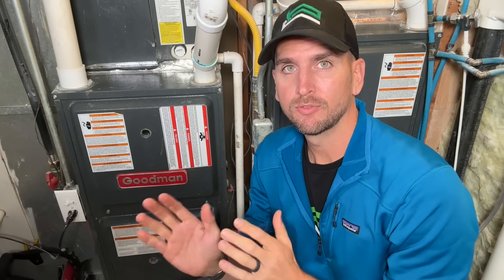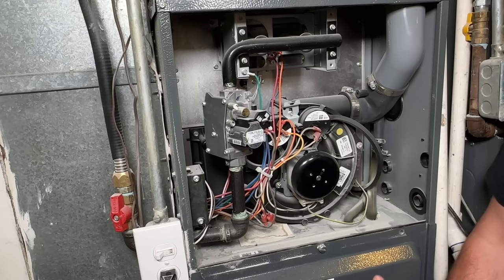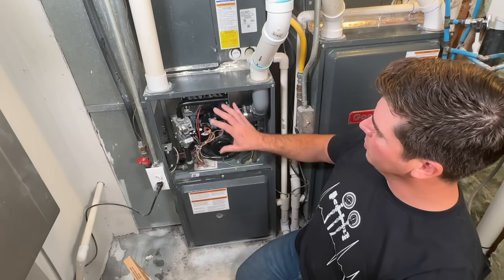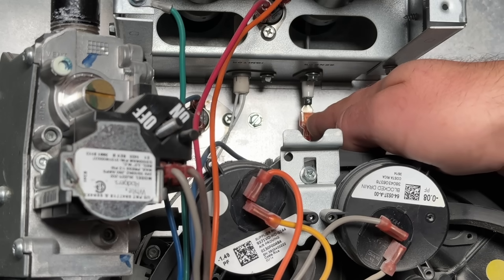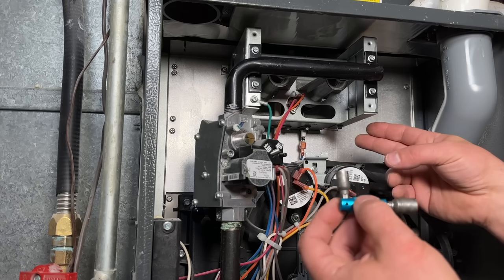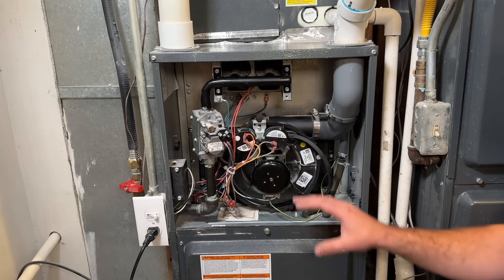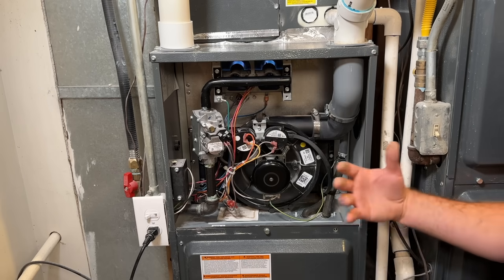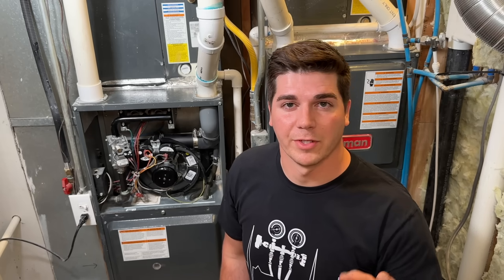Yearly Furnace Cleaning And Maintenance Pro Tips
All My Favorite Tools
Brass Wire Brush

Dave from @diyhvacguywill walk us through his 4 steps included in a common yearly furnace tune-up.  If you take this on as a DIY project you could save yourself $75 -$125.